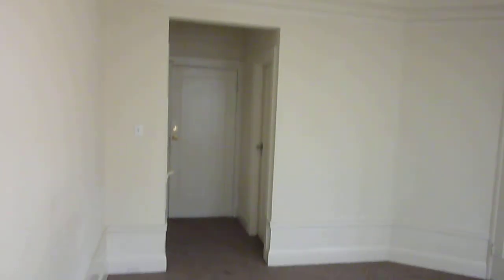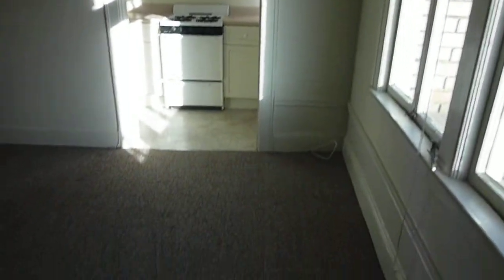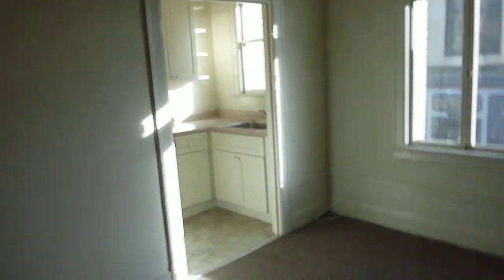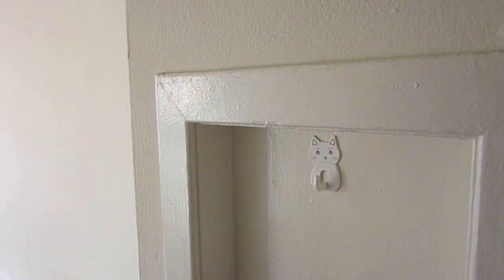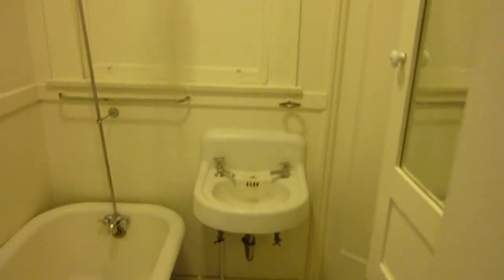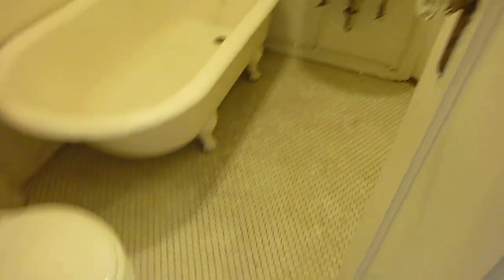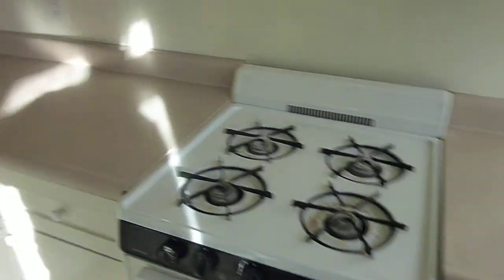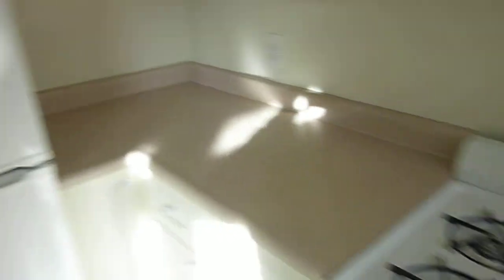LEASED - 1086 Post Street #202 $1595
Classic 1917 Studio apartment at 1086 Post Street. Studio features Post Street view, dressing room that opens to main room and bath + extra closet. Small entrance area.

Original bath features claw foot tub, subway tile floor and medicine cabinet. Small kitchen off main room with gas stove, refrigerator, sink and cabinets.

The building is well kept and features a newer laundry room, on-site interior access assigned parking kist $150, on site manager, lobby, vintage period elevator and call box entrance system.

Polk Gulch corner building located close to downtown San Francisco, Van Ness Corridor, Restaurants, Shopping, Transportation & Nightlife.

Water, Hot Water, Electric, Natural Gas, Garbage and Steam Heat ALL INCLUDED.